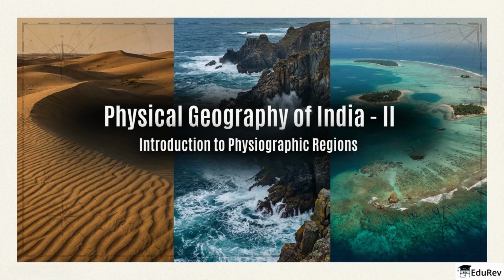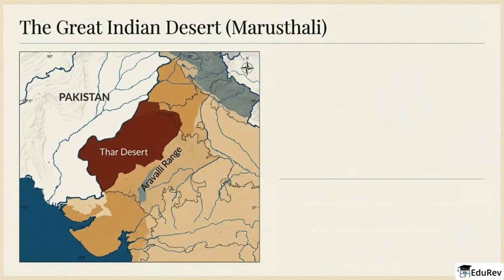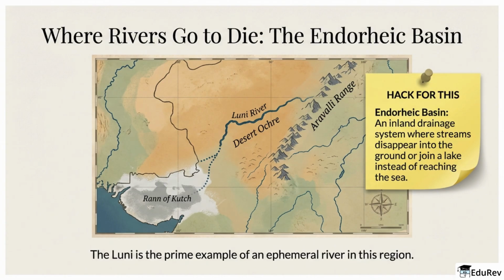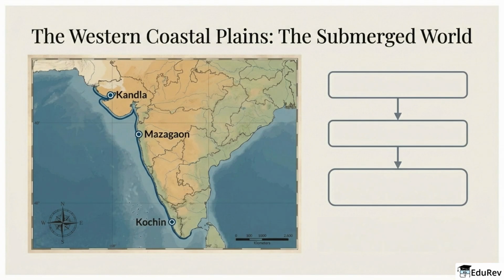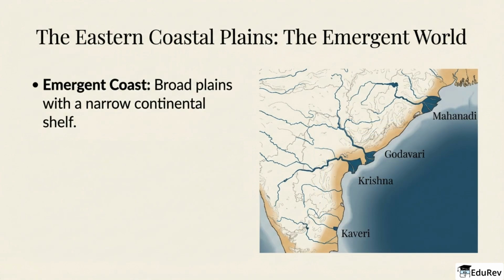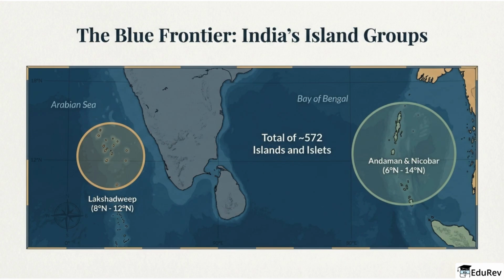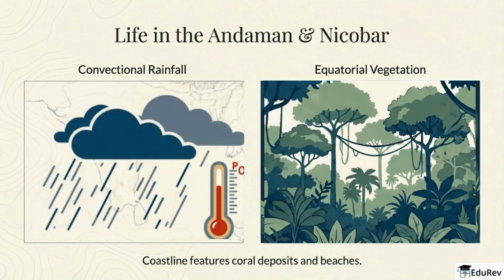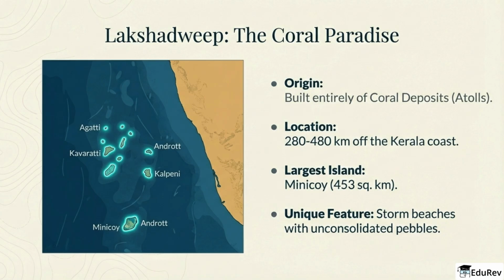Physiographic Regions (Part 2) | Ep22 | Complete Explanation for UPSC Geography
Dive deeper into the Physiographic Regions of India in Part 2 of this UPSC Geography series! Understand major landforms, regional divisions, and their importance for UPSC Prelims & Mains preparation. Learn with easy explanations, maps, examples, and conceptual clarity to strengthen your Indian Geography foundation for the UPSC exam.